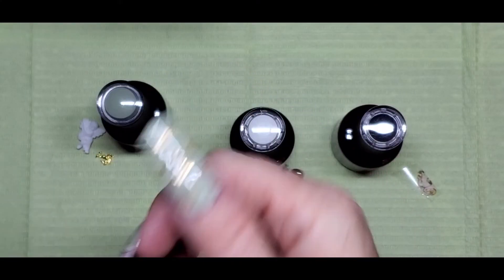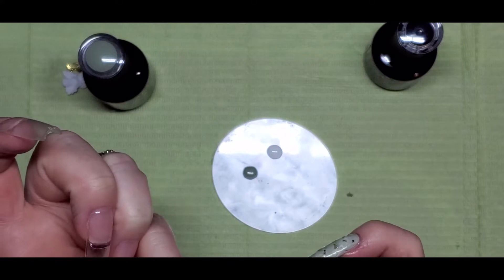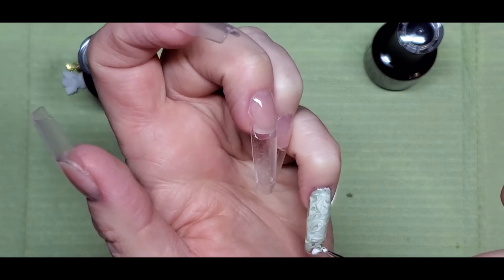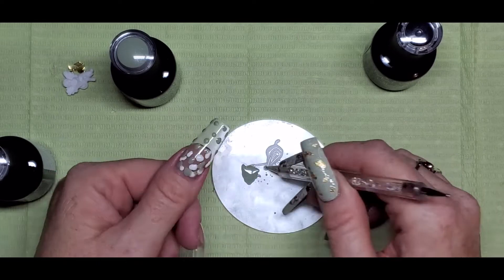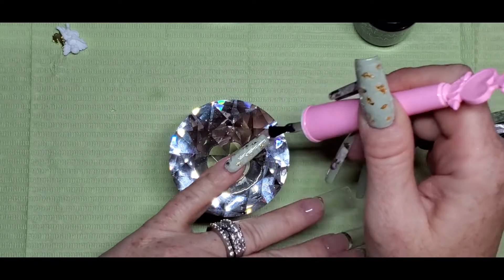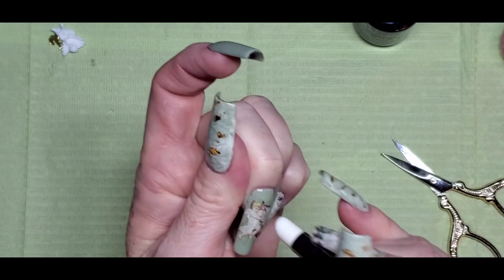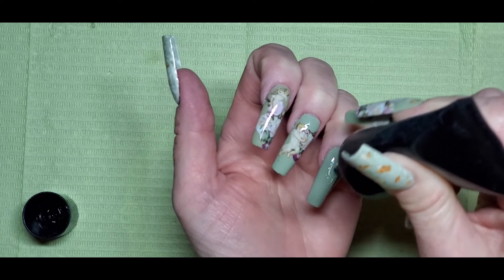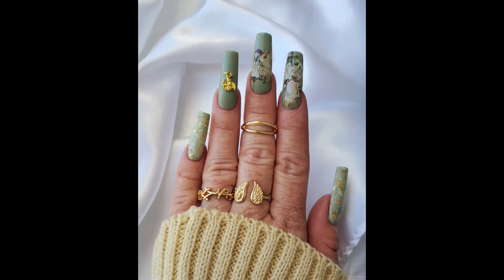Angel Nails Featuring @madamglamofficial Polishes| My First Marble Nails | Apres Dupe Method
I will also be doing marbles for the first time. Everything will be linked down below! I highly recommend becoming a VIP member, Its $29 a month which is store credit and you can save it up if you would like and you also get free shipping and 50% sitewide!!

Save 30% with my code:
Sondra30_1
              or use the bitly link below that will take you directly to the Madam Glam website where the coupon code will activate automatically and at checkout you can choose the  “Pay as you Go” option if you don’t want to become a VIP Member.

Product Links
Prairie Cuticle Oil

Madam Glam
Sondra30_1

Nail Reserve
Sondra50

SONDRASALGADO to save 10%